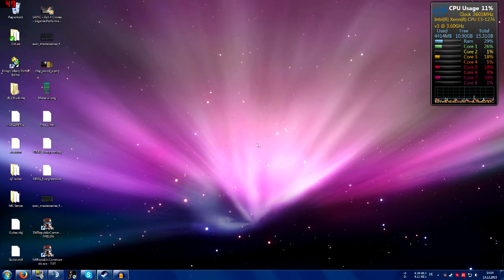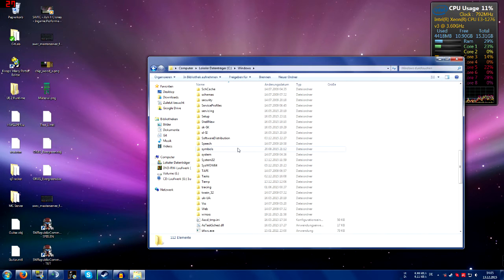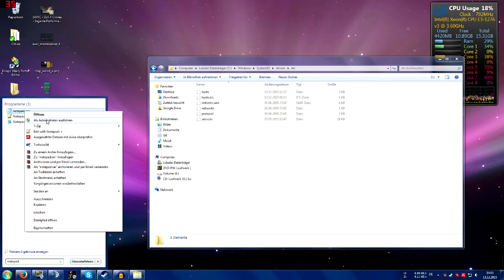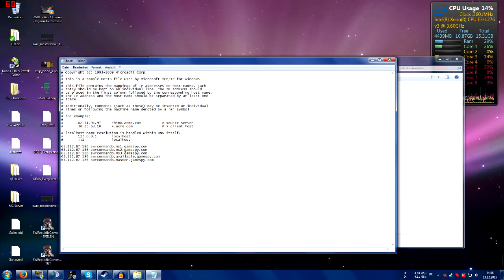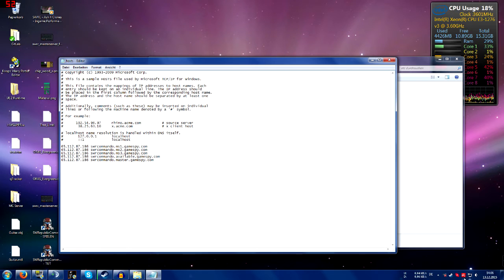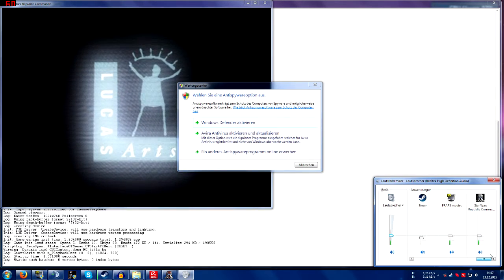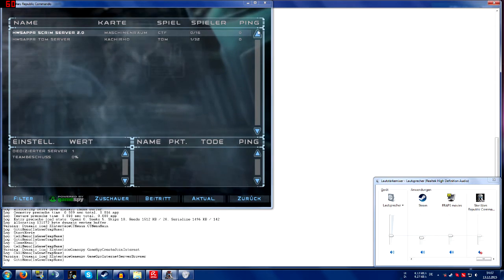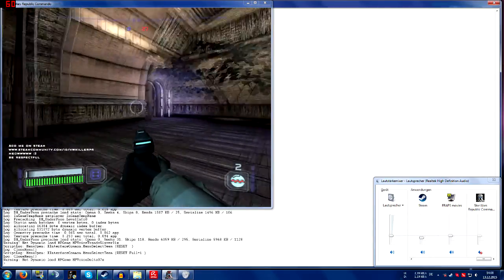Star Wars Republic Commando MasterServer Fix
New method: Download the zip file and extract the GameSpyMgr.dll file into GameData\System folder.

Old method: Shown in video, editing host file. Addresses not working anymore.

Need more Republic Commando?
swrc-modding.net